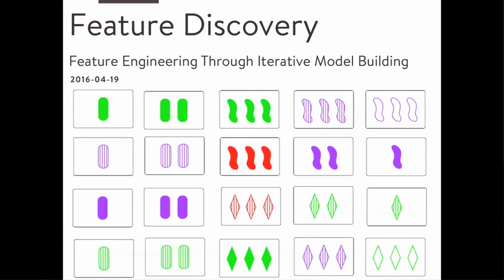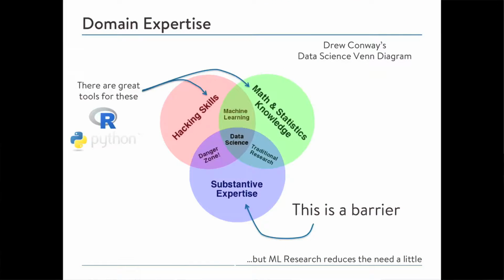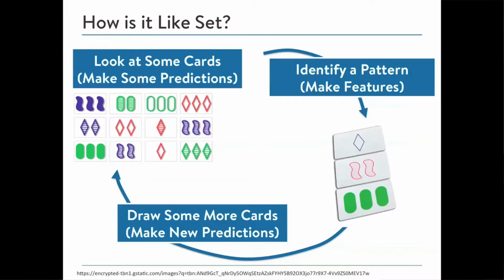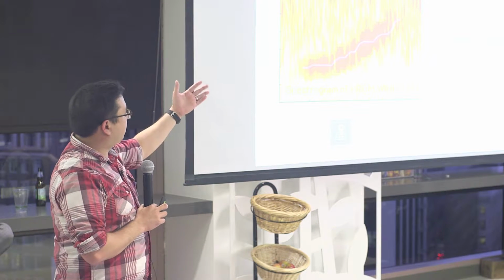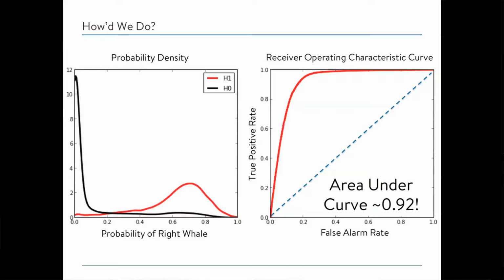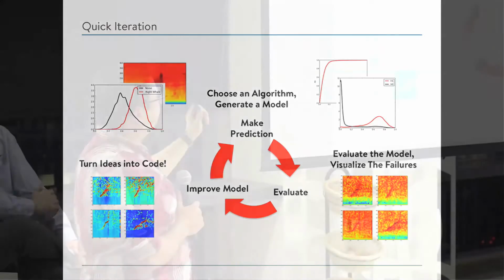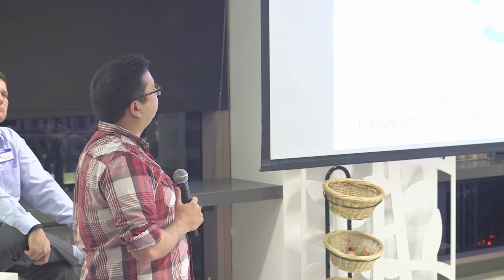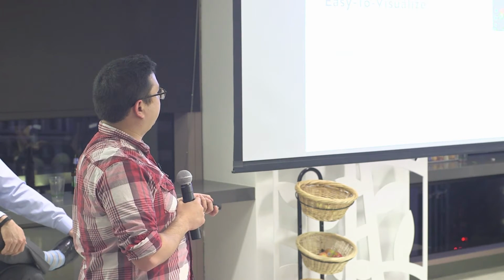Nicholas Kridler, Data Science @ Stich Fix